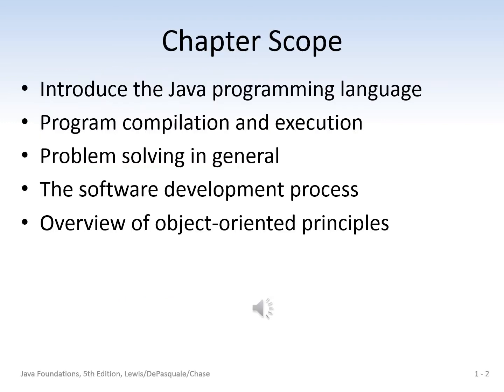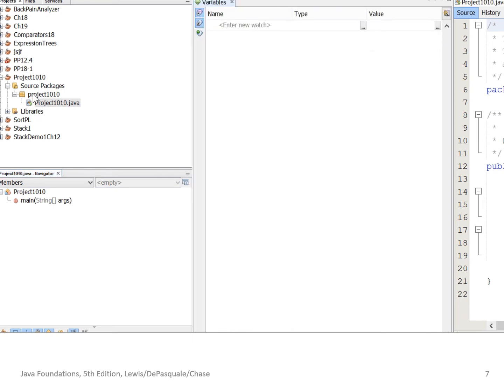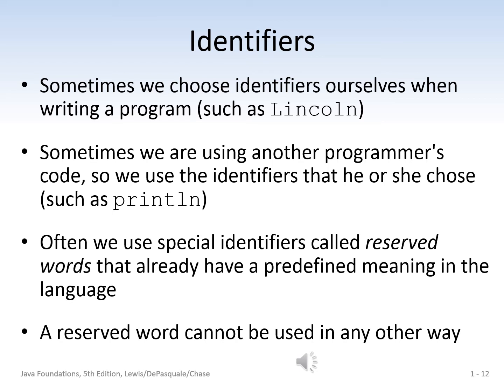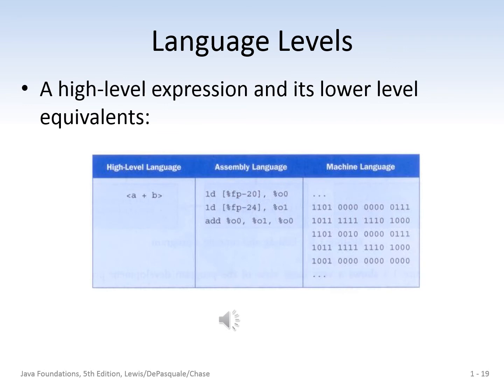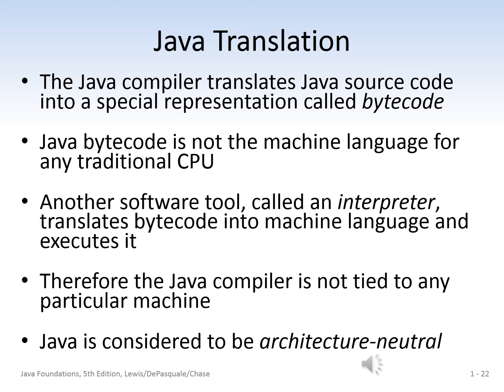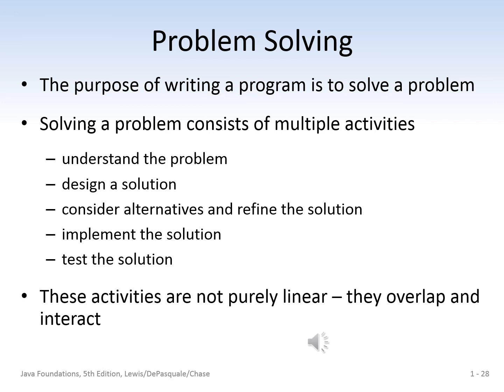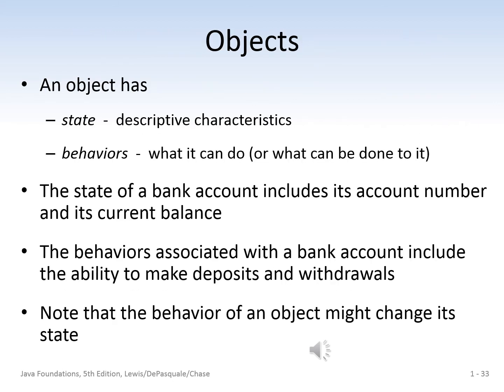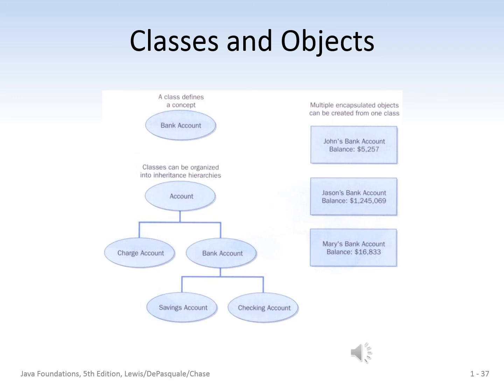Video Lecture 1 Rev A